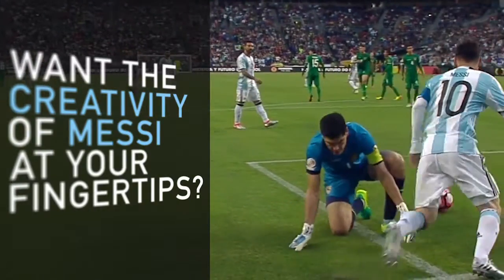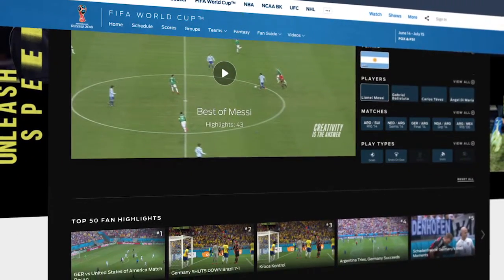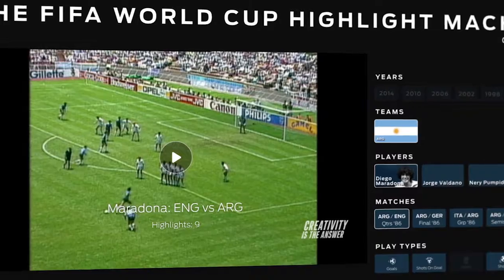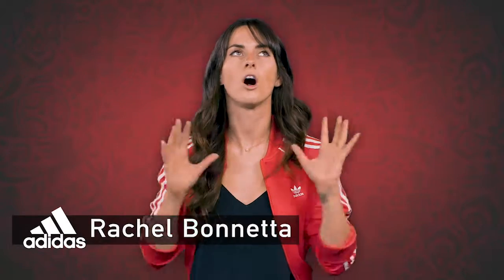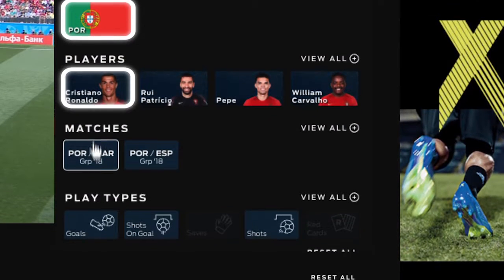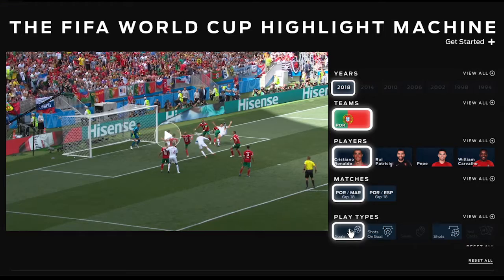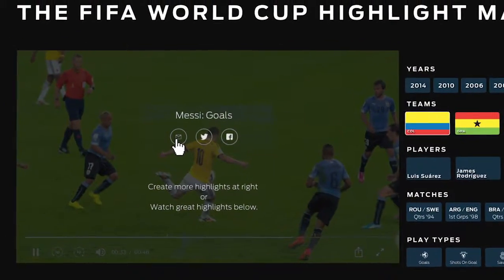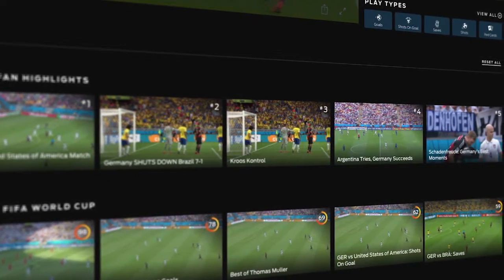Highlight Machine example